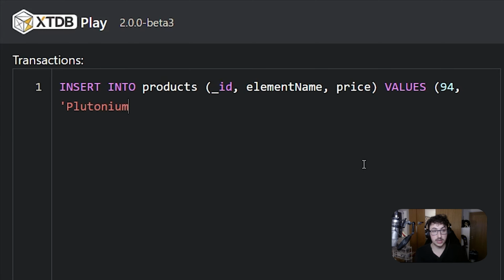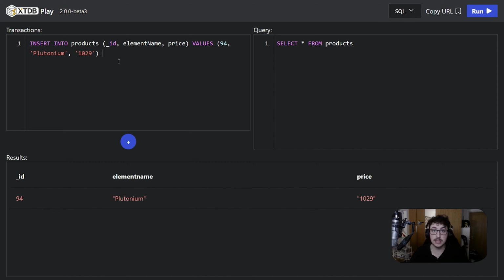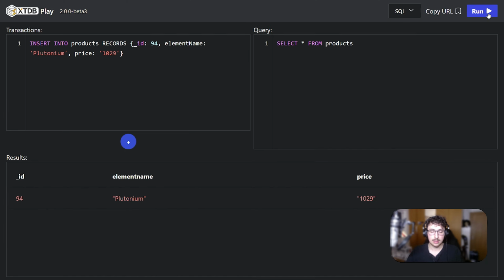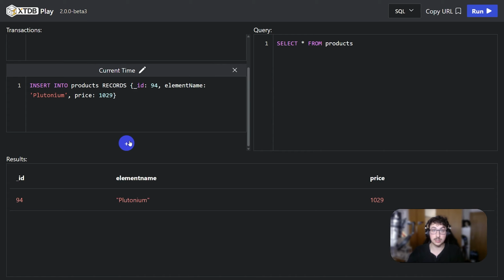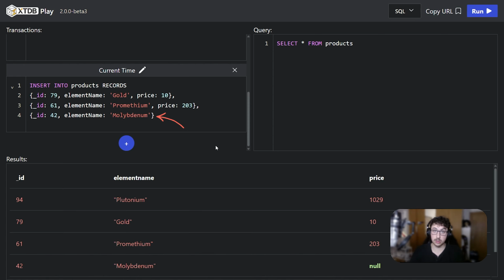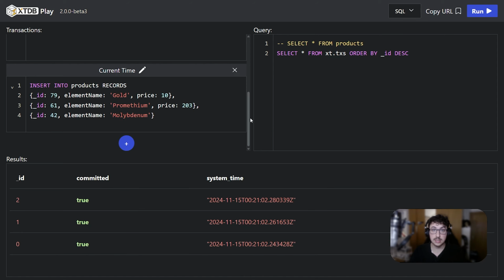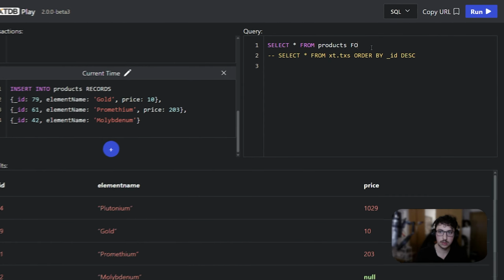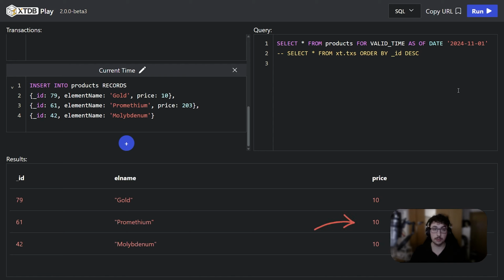A Short Intro to XTDB's SQL API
A tour through some of XTDB's novel SQL capabilities.